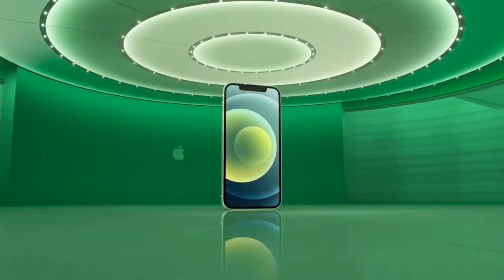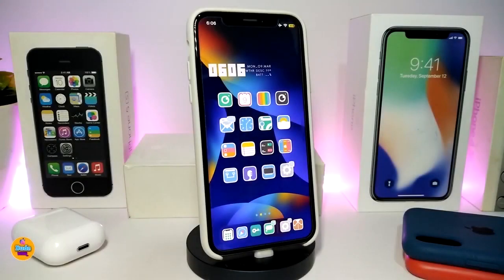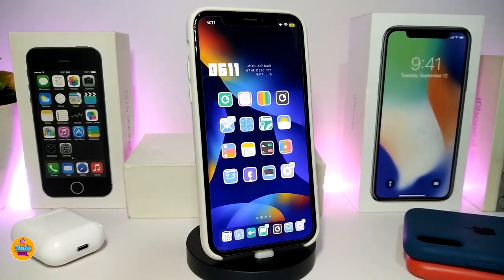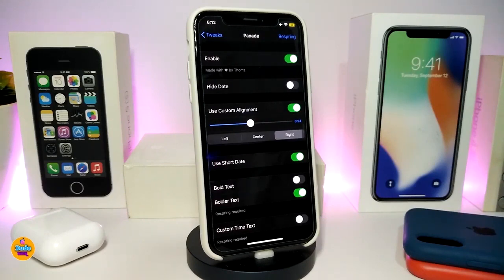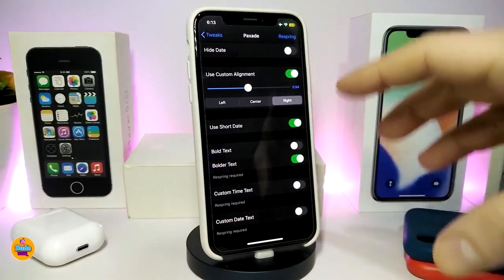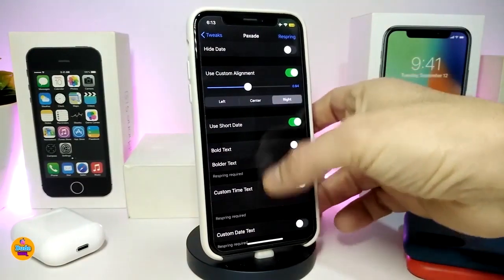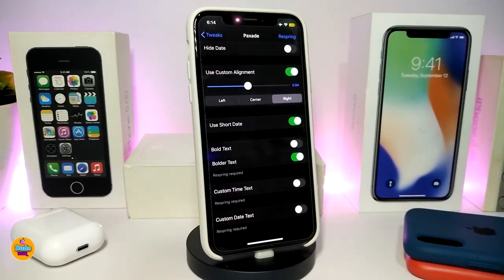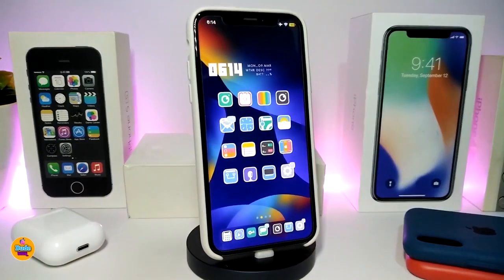Top iOS 14 / IOS 14.3 Jailbreak Cydia Tweaks for Unc0ver & Checkra1n Jailbreak TWEAKS!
Tweak List:
PartyApps
Paxade
Switcher
Dots Mix

Theme :  Aurai
Unc0ver tutorial: